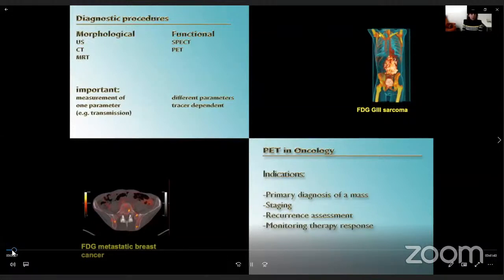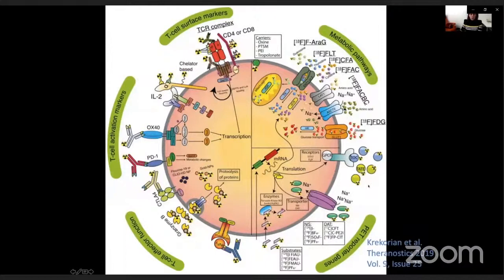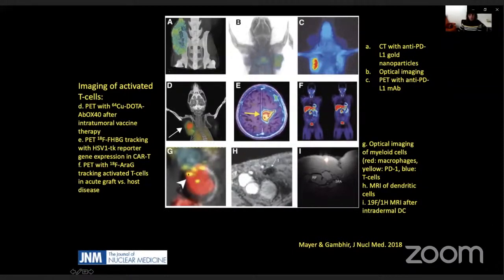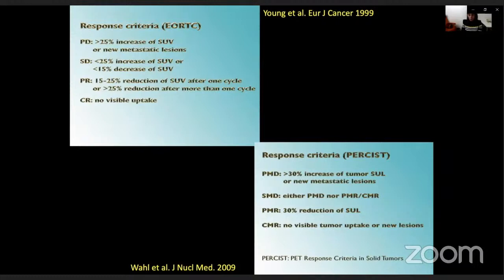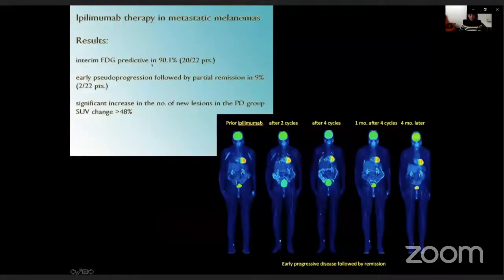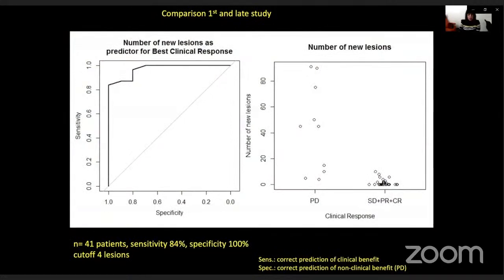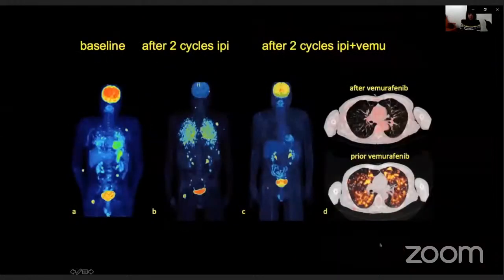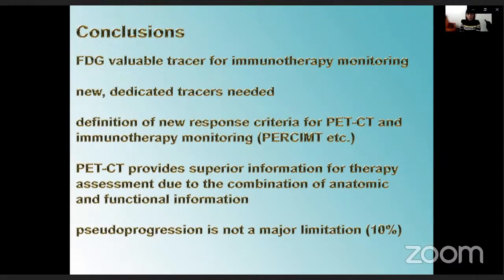NSS 2021.11.12 - Antonia Dimitrakopoulou-Strauss "Immunotherapy monitoring with PET-CT"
Speaker: Antonia Dimitrakopoulou-Strauss, MD, PhD
Director - PET-CT Unit, Deputy Head Clinical Cooperation Unit Nuclear Medicine, German Cancer Research Centre (DKFZ), Heidelberg, Germany

Title:
""Immunotherapy monitoring with PET-CT in cancer patients"

Abstract:
The introduction of immunotherapy has revolutionized cancer treatment in the last decade. In particular, immune checkpoint inhibitors (ICI) have led to unique responses and better treatment outcome in several oncologic entities. The first tumor entity which benefited from ICI was metastatic melanoma. The first FDA approved ICI was ipilimumab, a cytotoxic T lymphocyte-associated Ag 4 (CLTA-4) inhibitor with response rates of approximately 11% and disease control of 22%. Some years later, the programmed cell death 1 (PD-1) inhibitors, like pembrolizumab and nivolumab got FDA approval and these new drugs led to longer progression-free survival (PFS) and overall survival (OS) rates with fewer side effects.

In the meantime several other ICI treatments, like Lymphocyte-activation gene 3 (LAG-3) inhibitors will enter into clinical practice.

Molecular imaging techniques, like Positron Emission Tomography - Computed Tomography (PET-CT) with 2-deoxy-2-(18F)fluoro-D-glucose (18F-FDG) are in use for staging and therapy monitoring of different tumor entities. However, classical radiological imaging criteria like RECIST and WHO are not appropriate for the assessment of ICI response. New immune related criteria have been defined such as iRECIST or irRC, which refer to radiological imaging modalities. Until now only a few prospective studies report on immunotherapy response assessment based on 18F-FDG PET-CT. The classical criteria used for therapy monitoring with 18F-FDG PET, like the EORTC and PERCIST criteria, have been developed for assessing classical chemotherapeutic protocols in solid tumors and are not suitable for ICI monitoring, in particular in metastatic melanomas.

In this talk, I will present different new criteria proposed for ICI monitoring with 18F-FDG PET-CT, like PERCIMT and their limitations. All these new criteria sets have been developed for metastatic melanomas and ICI therapy, mostly monotherapy with ipilimumab. The goals of these new criteria are: 1. to early identify non-responders in order to tailor immunotherapy 2. to identify pseudoprogression 3. to identify hyperprogressive disease 4. to assess dissociated response.

Besides 18F-FDG, which accumulates in tumors and activated T-cells, other more dedicated tracers are needed, like labeled PD-1 or PD L-1 inhibitors or labeled T-cells. Examples of new tracers for immunotherapy monitoring will be presented.

Biographical Summary:
Antonia Dimitrakopoulou-Strauss is a professor of nuclear medicine at the University of Heidelberg and deputy head of the Clinical Cooperation Unit Nuclear Medicine at the German Cancer Research Center (DKFZ) in Heidelberg. She graduated medicine at the University of Athens in 1988. She then joined the Dept. of Radiology of the German Cancer Research Center, where she completed the doctorate in medicine in 1990. In 1998 she earned the qualification for nuclear medicine. After her habilitation in 2004 she became an Assistant Professor of Nuclear Medicine and in 2007 a Full Professor (APL professor) of the Univ. of Heidelberg. She is a member of European Association of Nuclear Medicine, the Society of Nuclear Medicine, the German Interdisciplinary Sarcoma Group (GISG) and other societies. Her research focus is on the use of molecular imaging with positron emission tomography in oncological patients. She is working on projects about the individualization of chemo- and immunotherapy and the prognosis of therapeutic outcome in particular in patients with metastatic melanomas and multiple myelomas who receive new treatments protocols like immune checkpoint inhibitors, proteasome inhibitors, kinase inhibitors or novel antibodies. Methodological aspects as well as the relation between molecular imaging data and omics data is another current field of her research. She is active in clinical multimodal imaging including PET-CT and PET-MR as well as on artificial intelligence for automatic image segmentation and improvement of analysis of PET data with respect to standardized response evaluation criteria. Overall, she has co-authored more than 200 peer-reviewed publications. She is member of several Editorial Boards, reviewer for several scientific journals, congresses and grant proposals and has contributed to the organization of international scientific meetings.